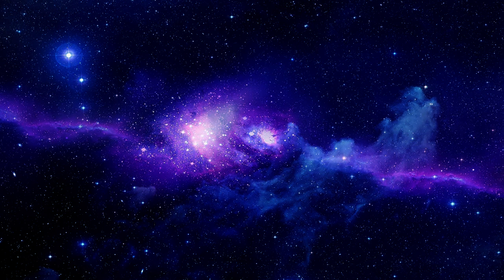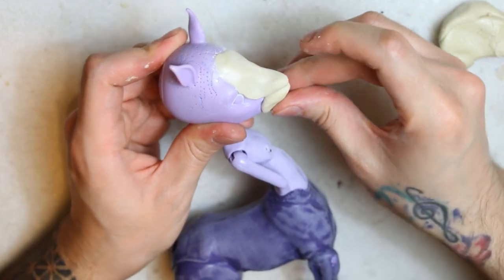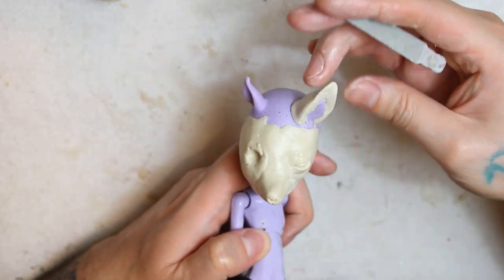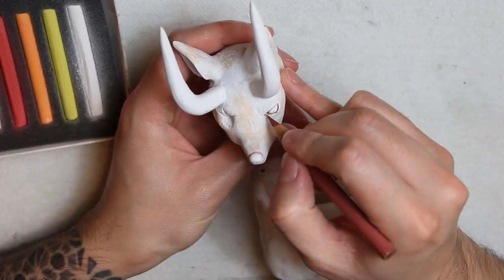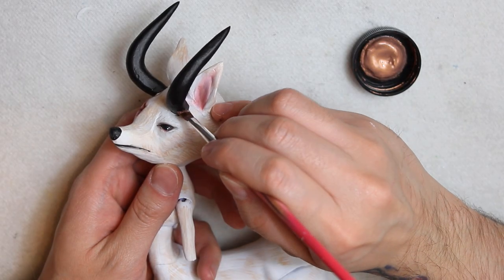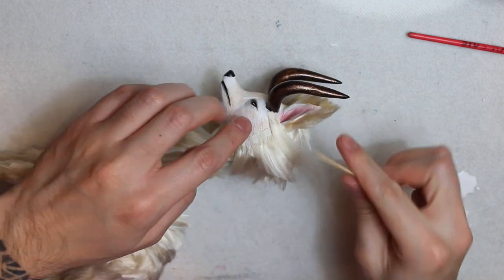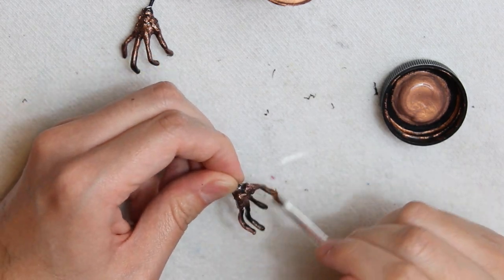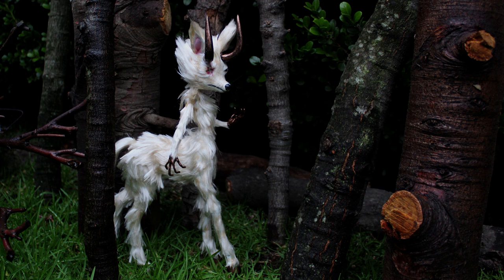Doll Repaint: The Astral Chimera | Monster High Doll Custom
Adopt a doll:

Materials:

- Avea Trotter Doll
- Prismacolor Premiere colour pencils
- Politec acrylics